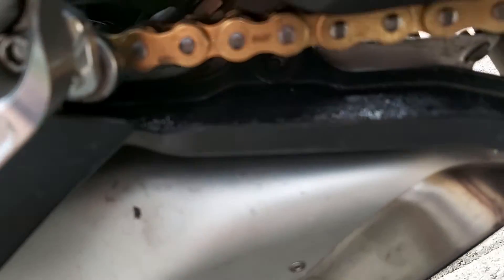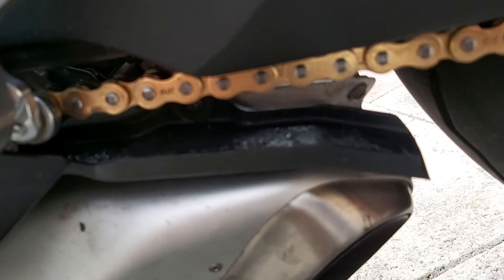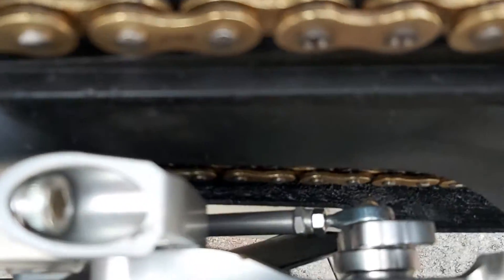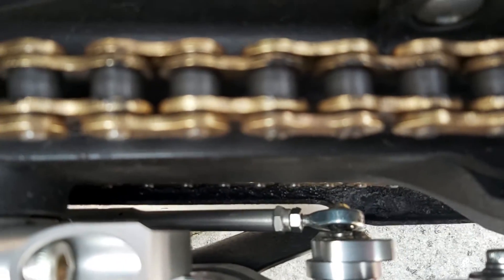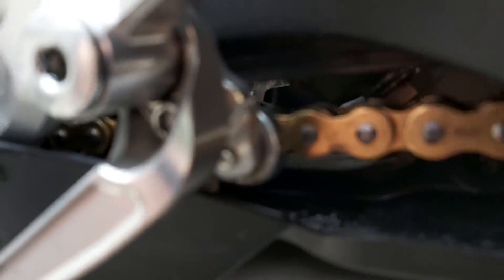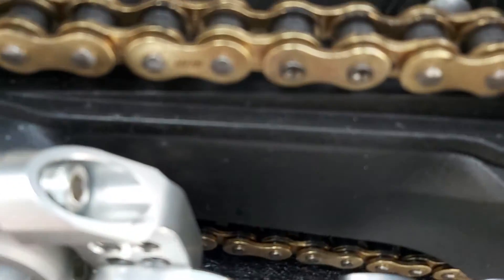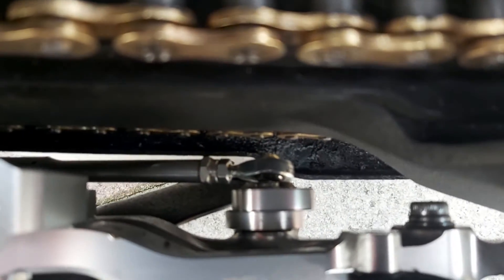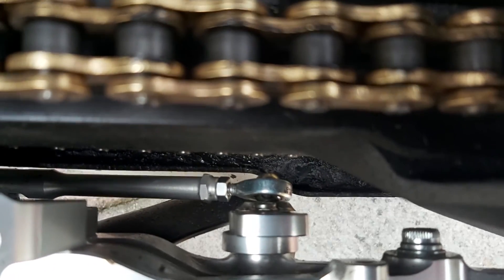Lower Chain Guard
Ducati Panigale Lower Chain Guard Refit After Changing To Race Shift